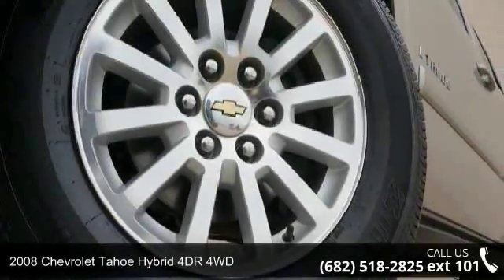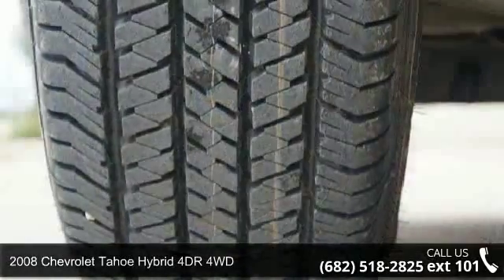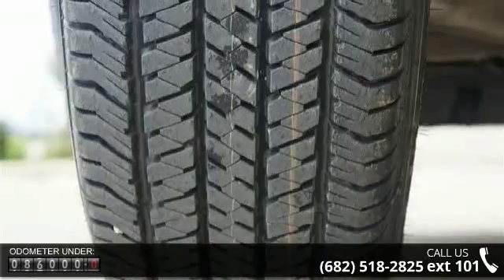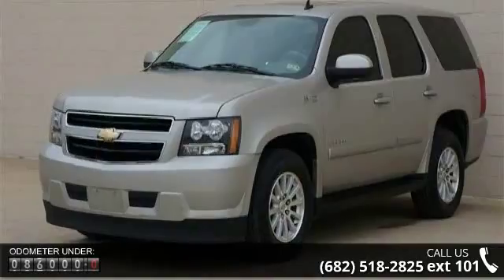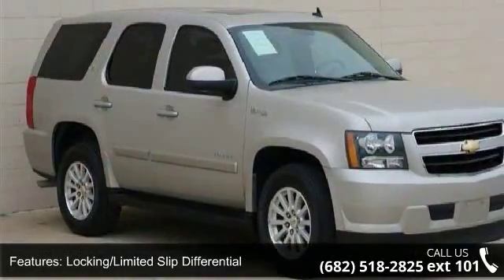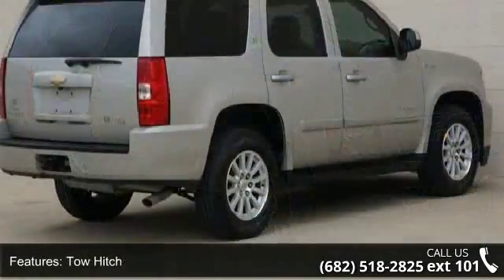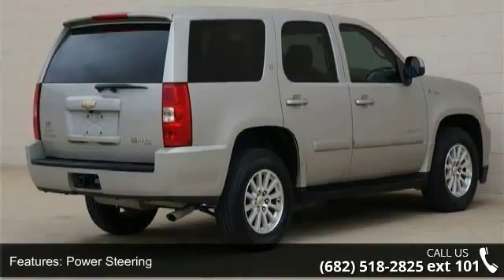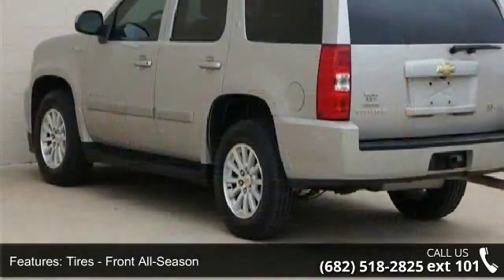2008 Chevrolet Tahoe Hybrid 4DR 4WD - Lone Star Chrysler ...